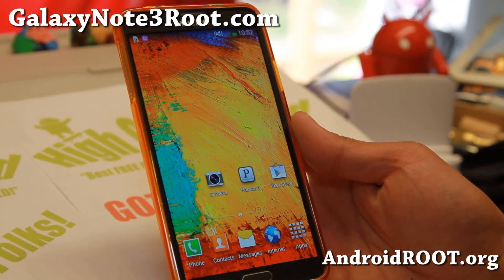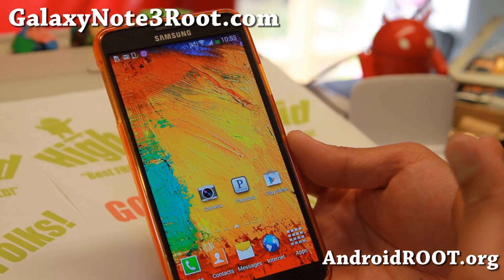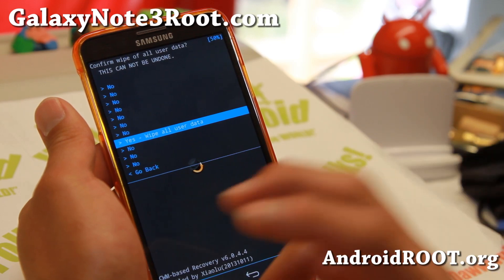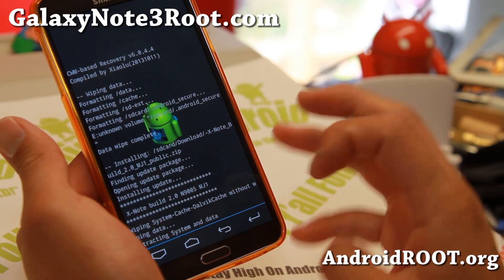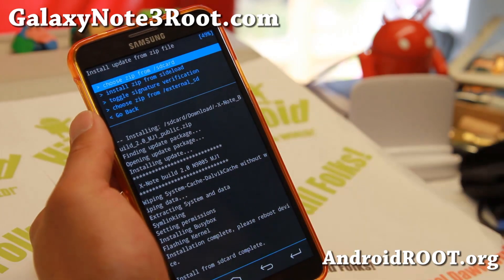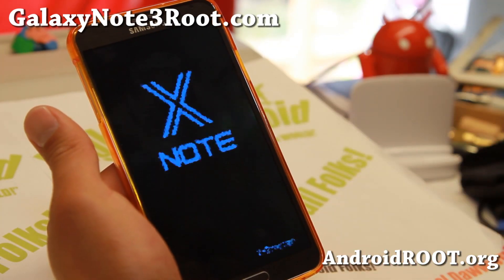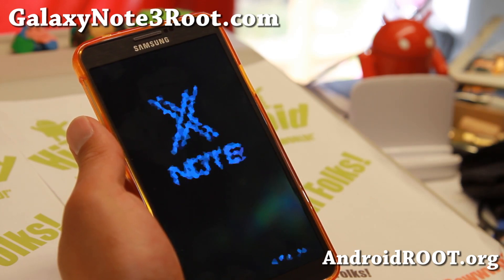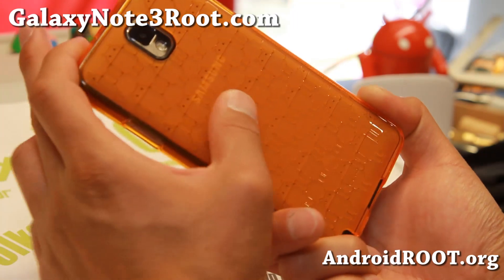How to Install Custom ROM on rooted Galaxy Note 3!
Here's a video tutorial showing you how to install a custom ROM on a rooted Galaxy Note 3 with CWM recovery.